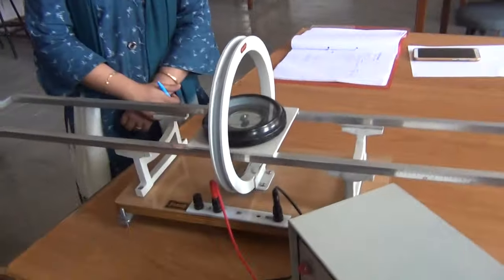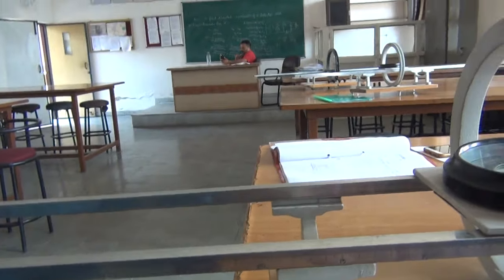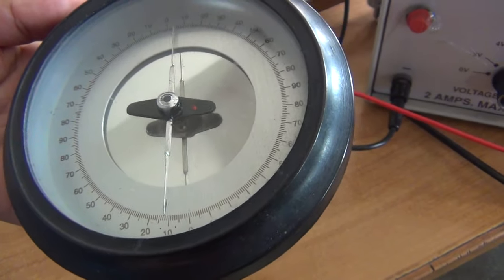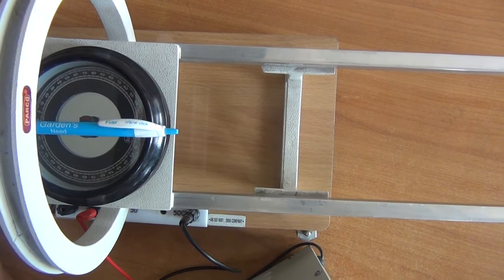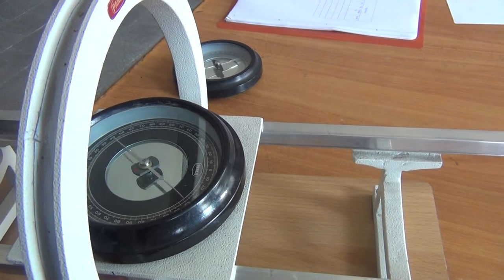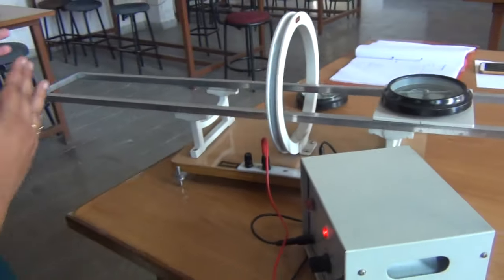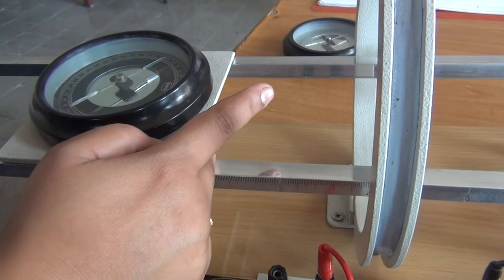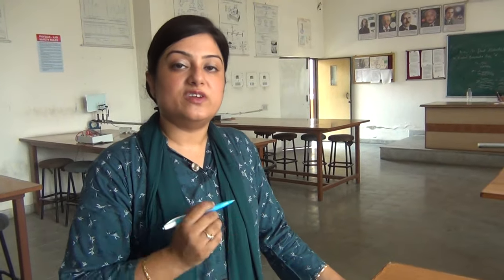Variation of Magnetic Field due to current carrying conductor with distance along its axis.